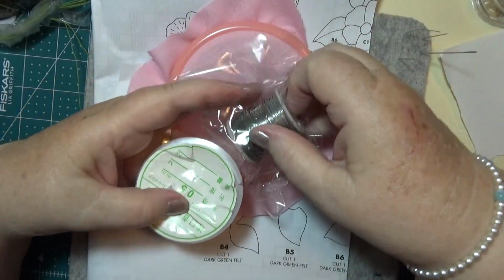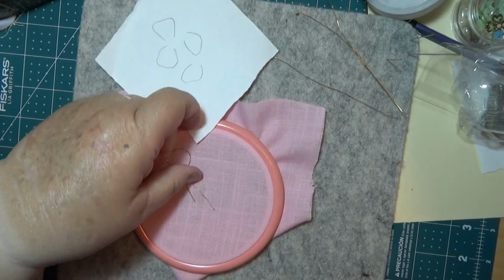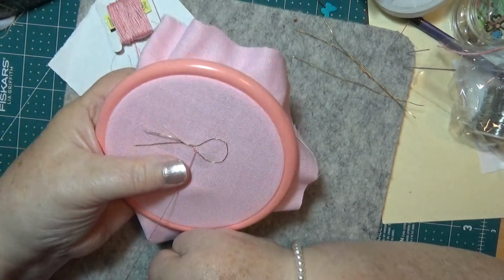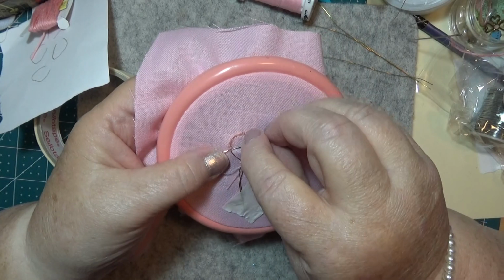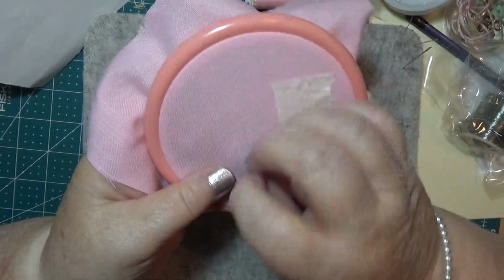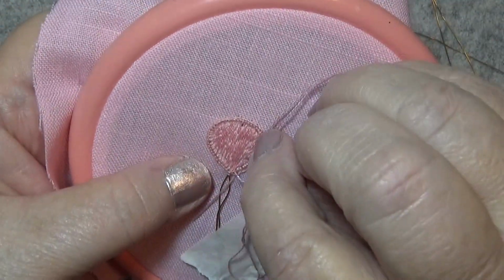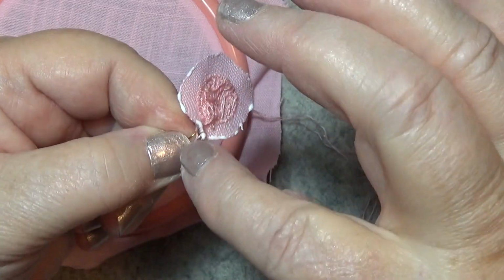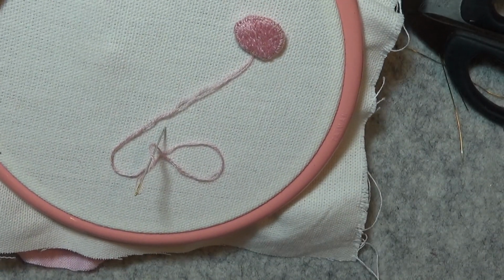Slow#Stitch#Stumpwork#Series P1 Every Tuesday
My Address
 Sonya Stepto
14 Koala street Parkes 2870